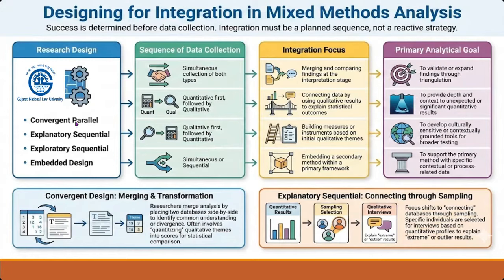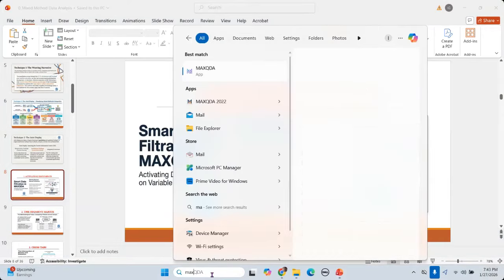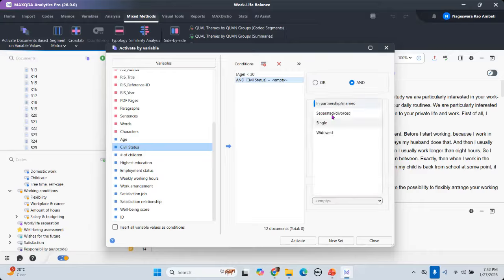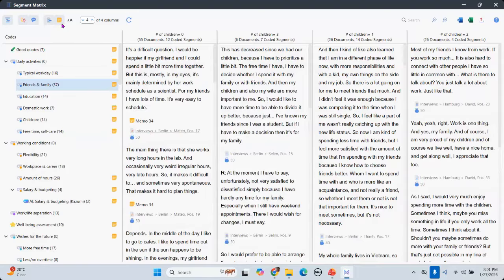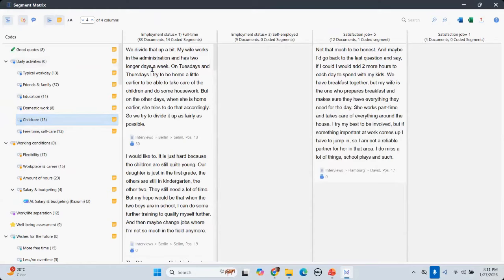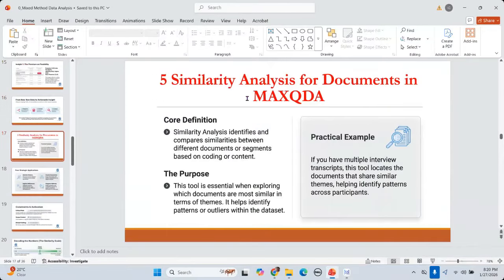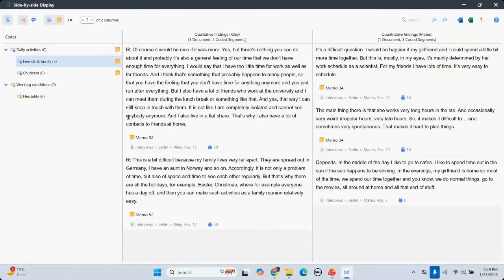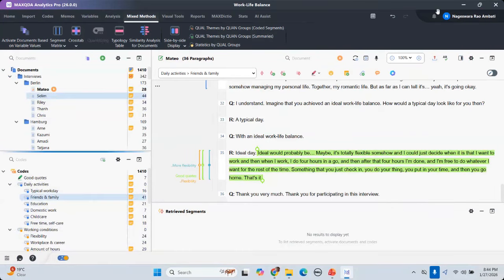Day 05 MAXQDA for Mixed Methods Research: Step-by-Step Data Analysis Techniques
Unlock the power of mixed methods research with MAXQDA! In this tutorial, we explore how to conduct thorough data analysis by combining qualitative and quantitative data. Learn step-by-step techniques to:

Activate Documents Based on Variable Values: Enhance document organization and filtering.

Segment Matrix: Visualize complex data through segment matrices.

Crosstab: Use crosstabulations for robust comparisons.

Typology Table: Create tables to categorize and analyze your data.

Similarity Analysis for Documents: Compare documents based on similarity metrics.

Side-by-side Display: View data alongside related results for deeper insights.

QUAL Themes by QUAN Groups (Coded Segments): Combine qualitative themes with quantitative data.

QUAL Themes by QUAN Groups (Summaries): Integrate qualitative themes with quantitative summaries.

Statistics by QUAL Groups: Perform statistical analysis grouped by qualitative data.

Whether you're working on a dissertation, thesis, or research project, this video will equip you with the essential tools in MAXQDA to take your analysis to the next level.